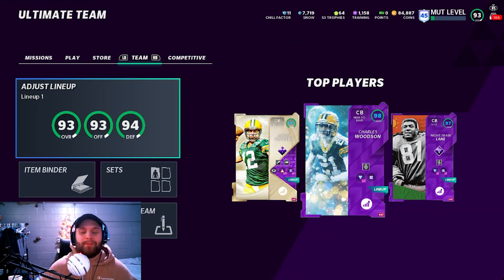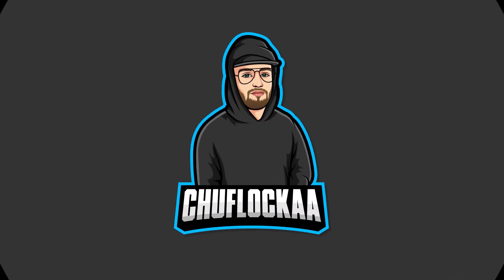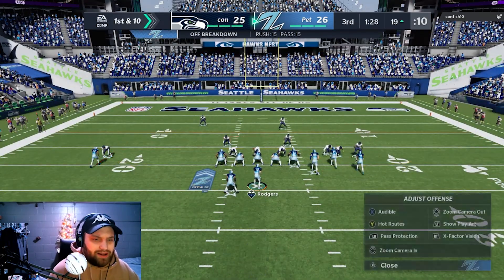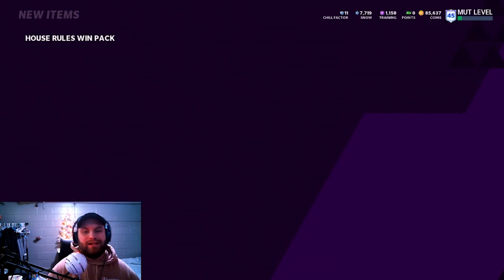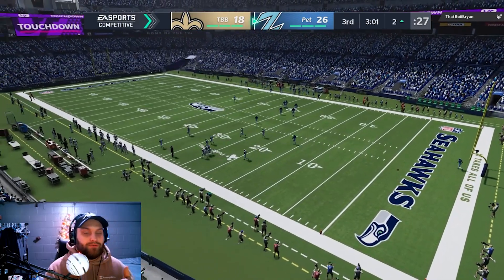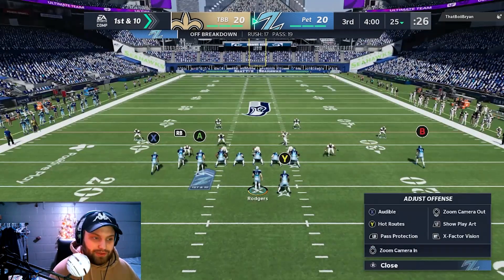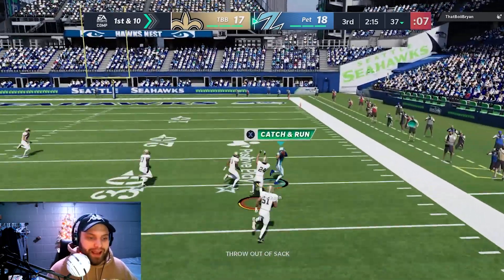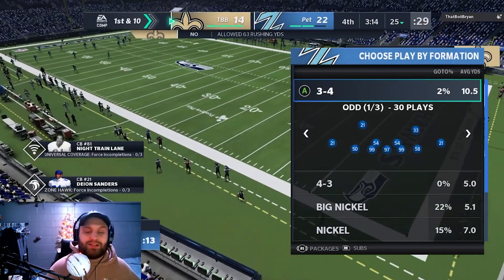ADOREE JACKSON'S SPEED KILLS THE OPPONENTS! MADDEN 21 ULTIMATE TEAM GAMEPLAY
We have a gameplay on a very speedy Out Of Position player "Adoree Jackson" and had some insane plays! Enjoy!